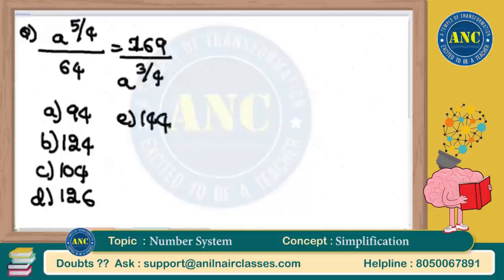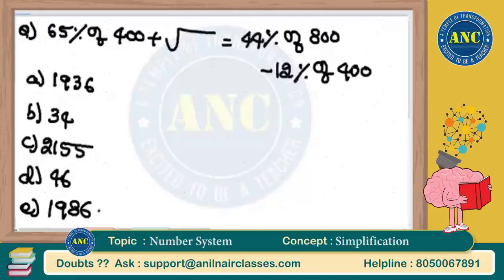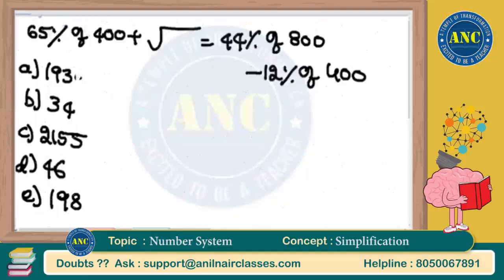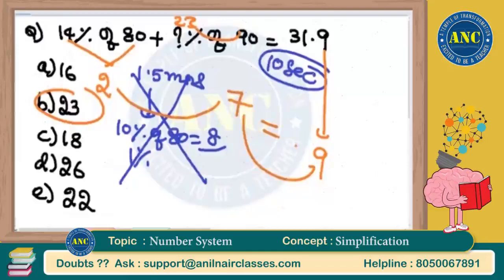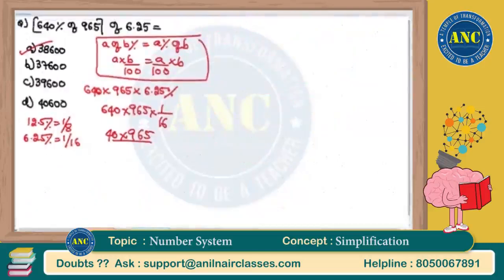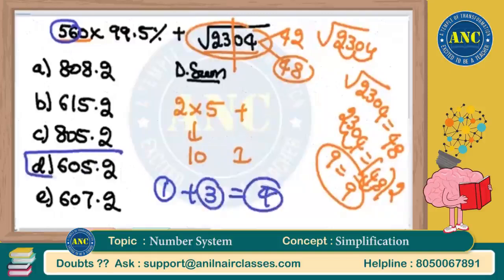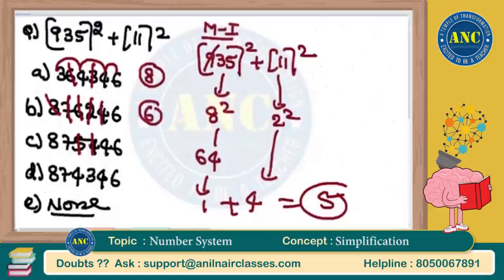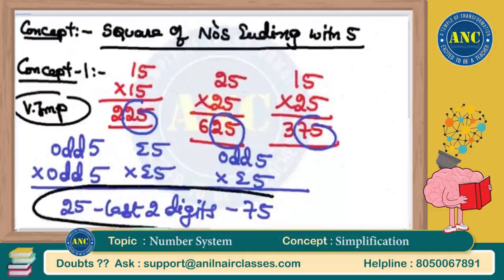Simplification Session-3 | Bank ( IBPS,SBI PO- Prelims,Mains),SSC ,CAT, IPM, Placements| Shortcuts